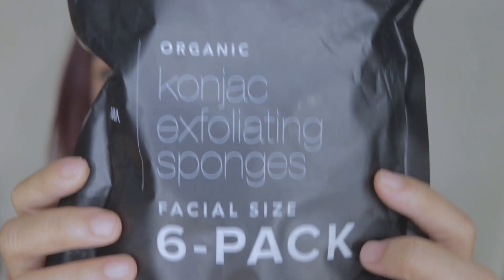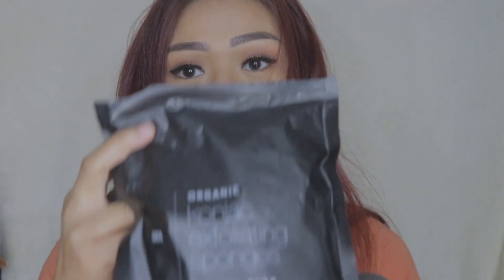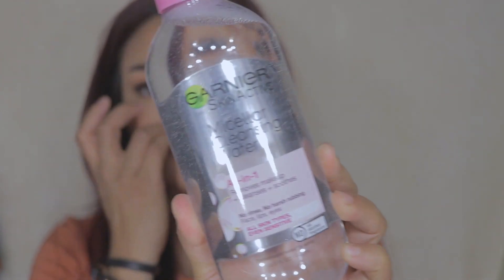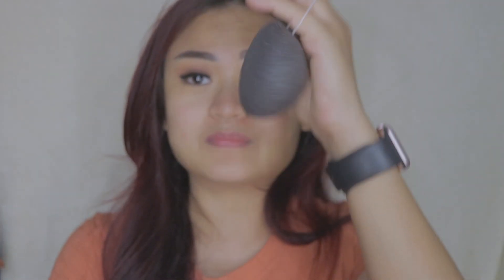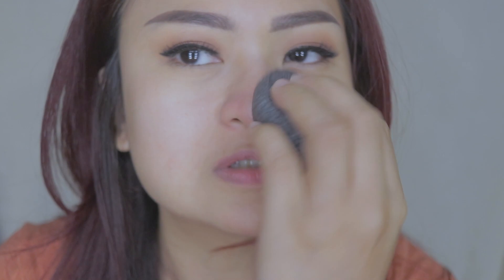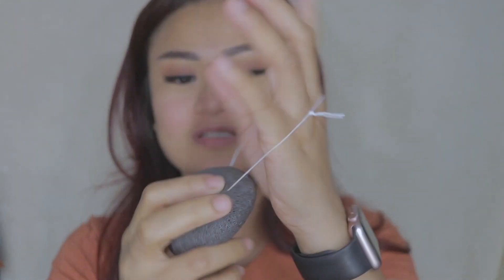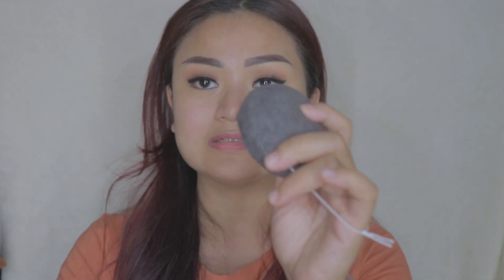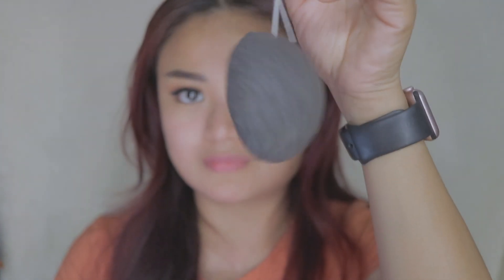Minamul Organic Konjac Sponges Review | CHRISTINA BAUTISTA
Hi, loves!  I am back!  This video is all about skincare!  You've got to try these sponges!  They are a great tool to include to your daily skincare regimen!